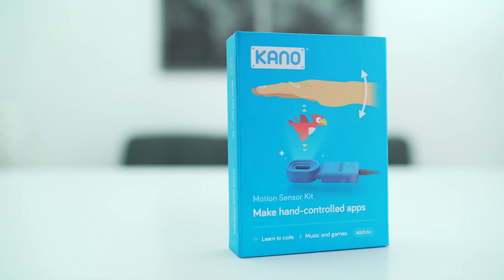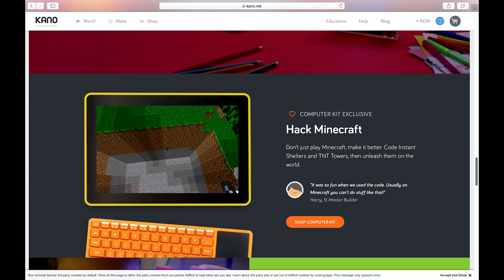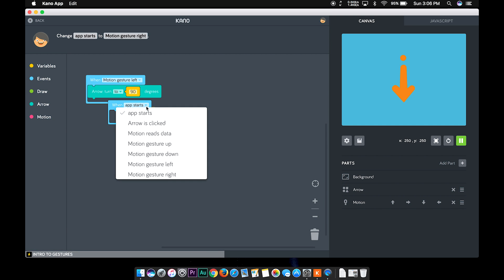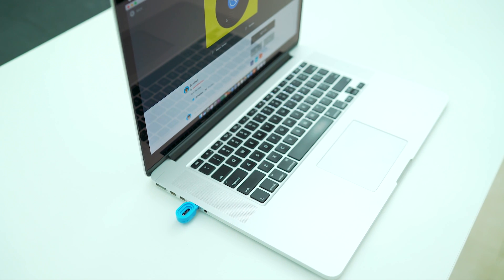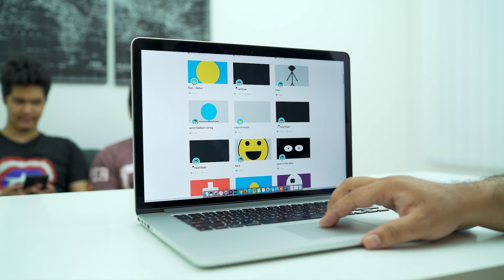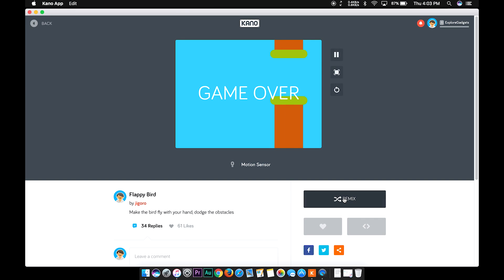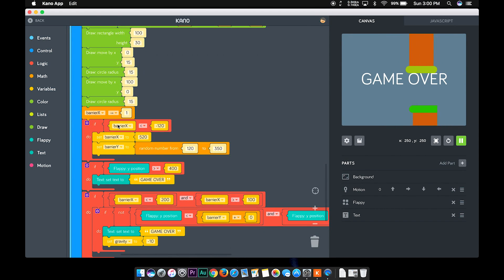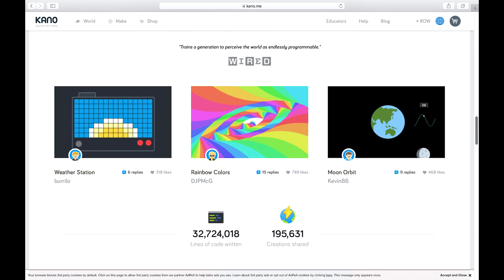DIY Turn Motion into Code: Kano Motion KIT Sensor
Here's a review of  Kano Motion Sensor Kit. With it , you can code motion-controlled apps, games, and music, control them with your hand